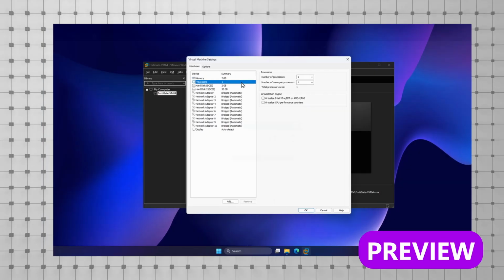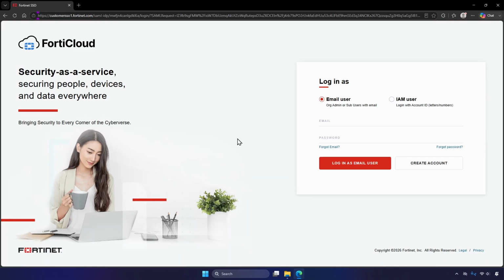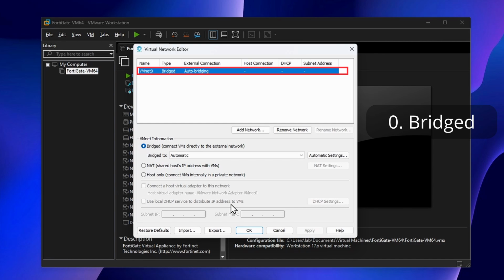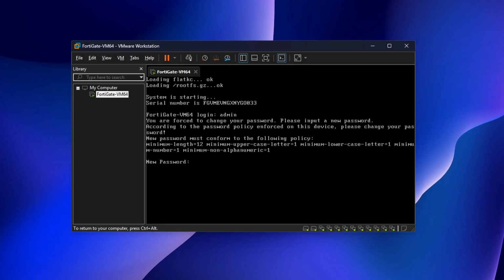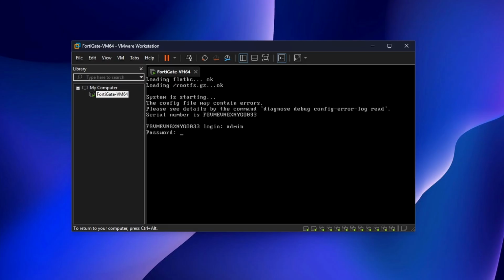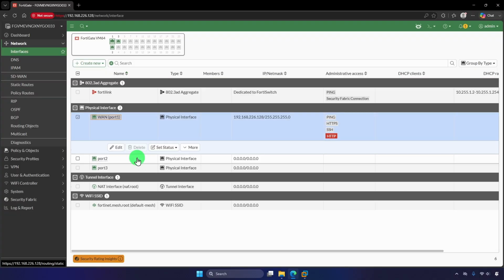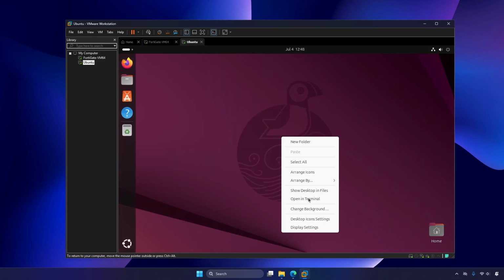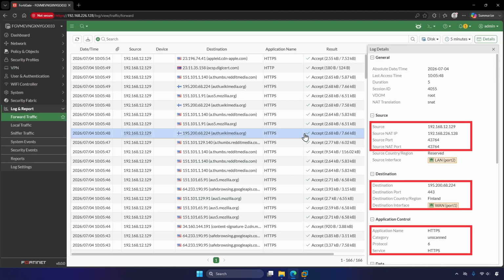How to Install FortiGate VM on VMware Workstation | Complete Step-by-Step Guide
00:00 Intro
00:40 VMware Workstation Pro download & install
02:27 Downloading FortiGate VM Image
04:20 Creating the FortiGate VM
06:49 First Boot & Bootup Config
10:26 FortiGate Web GUI
11:41 Network Interfaces
12:44 Firewall Policy
13:53 Testing with a Client VM
16:04 Verifying Traffic in FortiGate